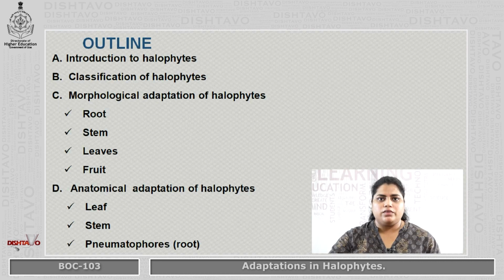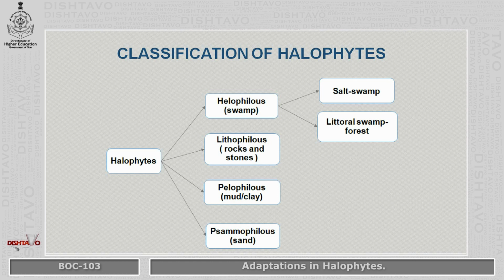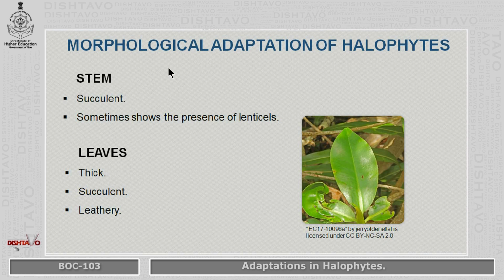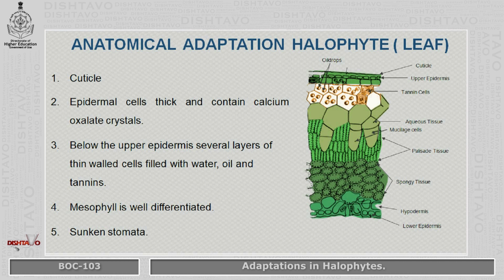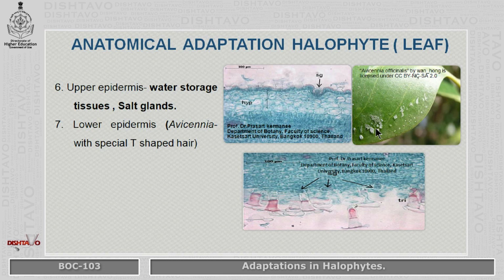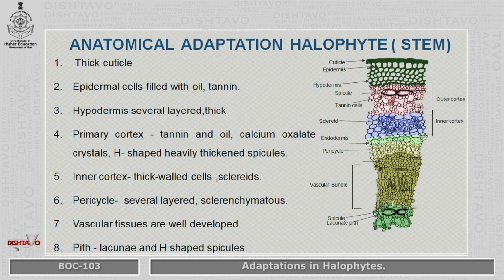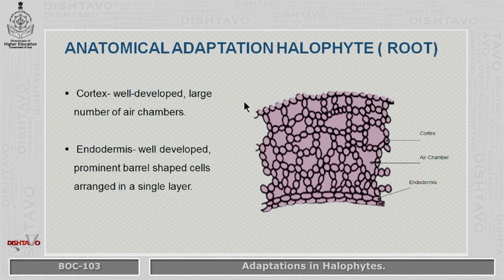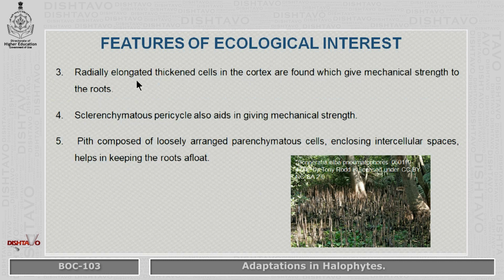32 || BOC 103 || Adaptive and Protective systems || Adaptations in halophytes